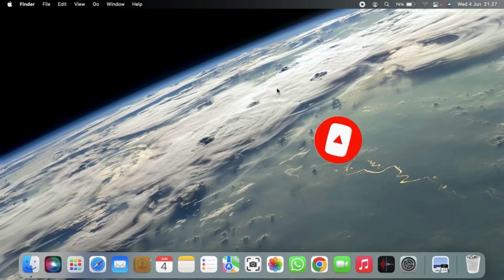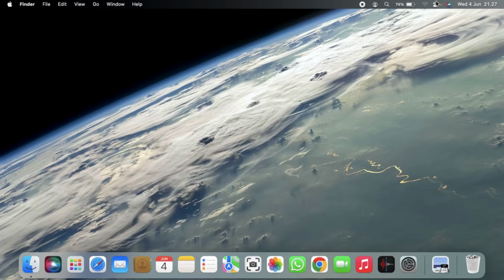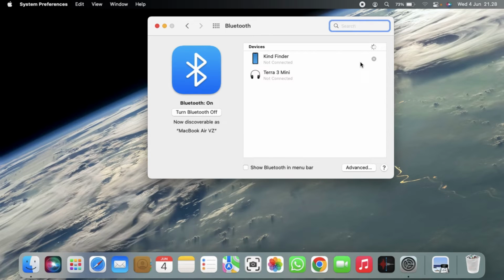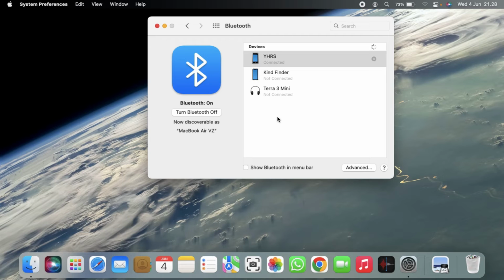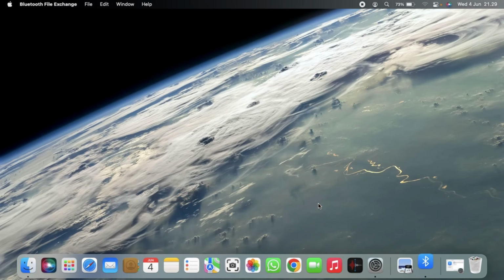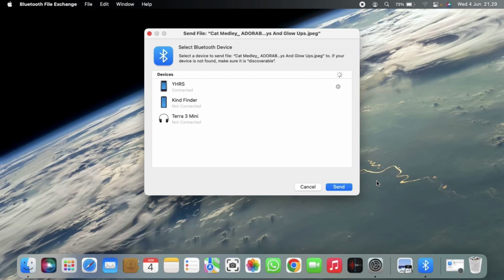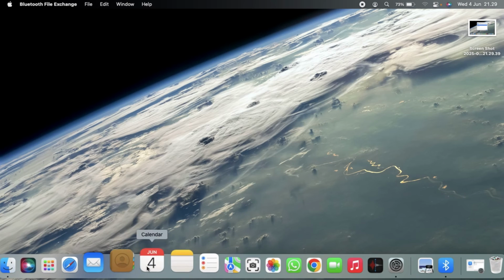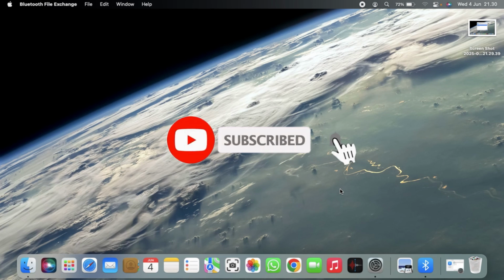How to Transfer Files Using Bluetooth in Macbook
While you can easily send files between Apple devices using AirDrop, not everyone is brand exclusive, and sometimes we require other solutions. Bluetooth is one viable option when it comes to wirelessly transferring data between Mac and Android.